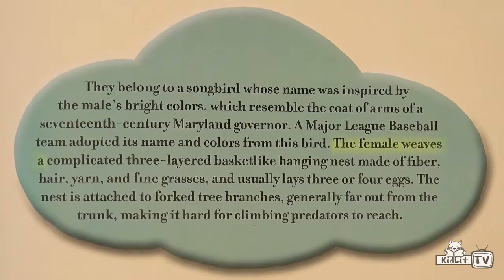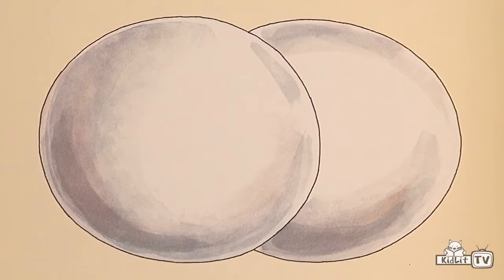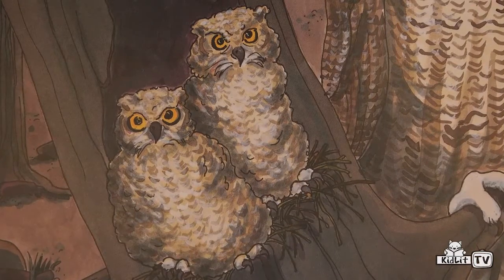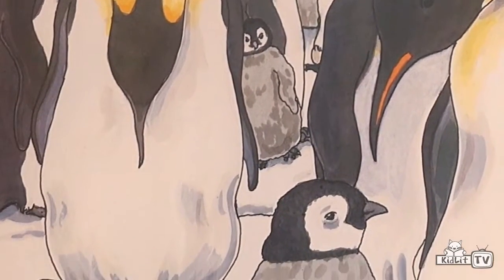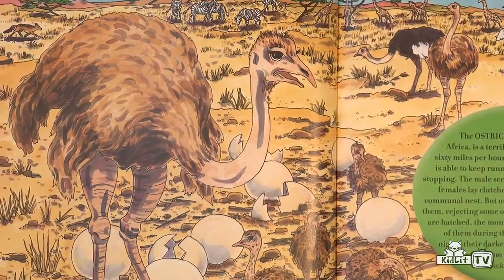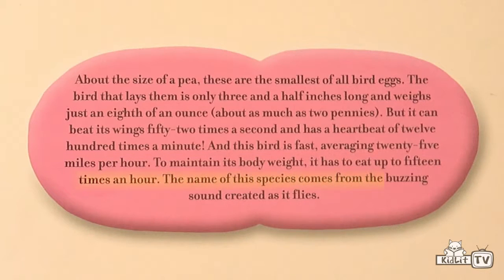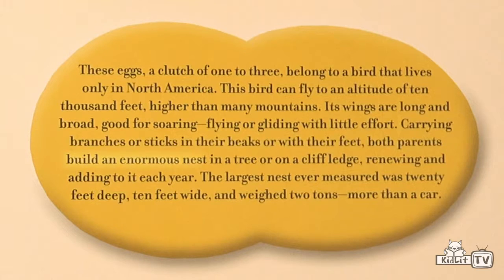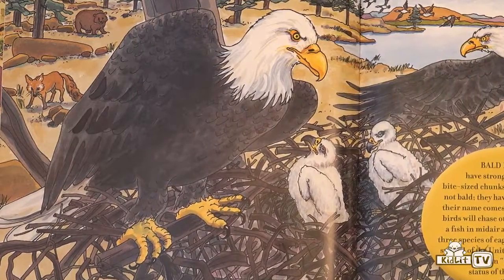Roxie Munro reads "Hatch!" on KidLit TV's Read Out Loud Program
Roxie Munro on KidLit TY's Read Out Loud Program shows "Hatch!," a book about birds